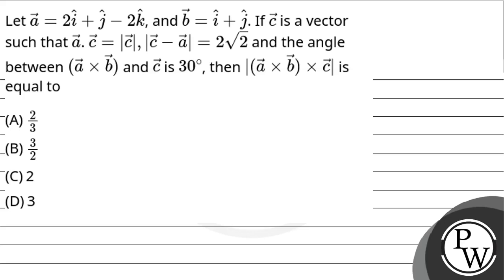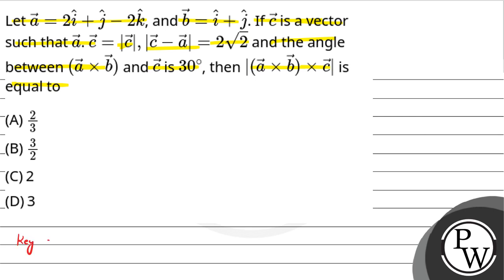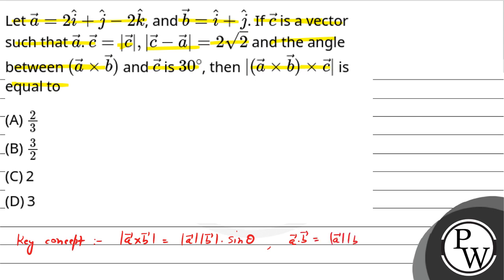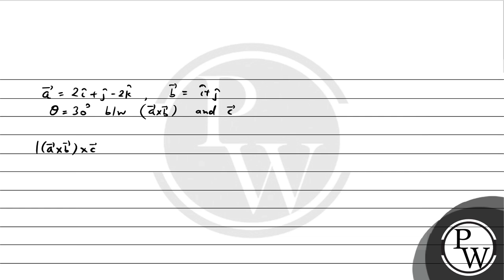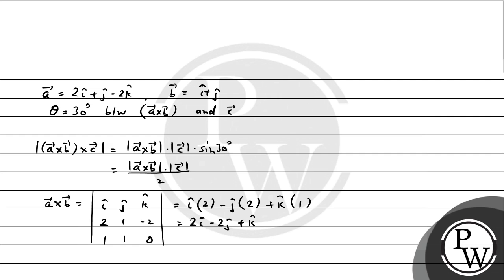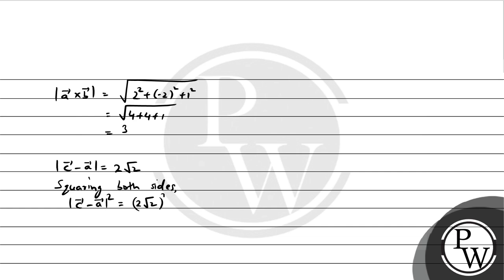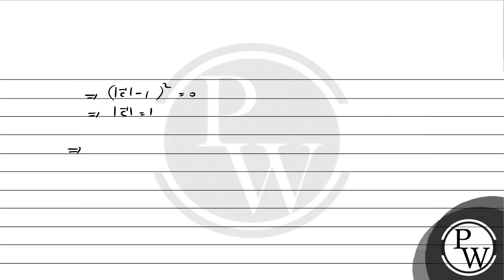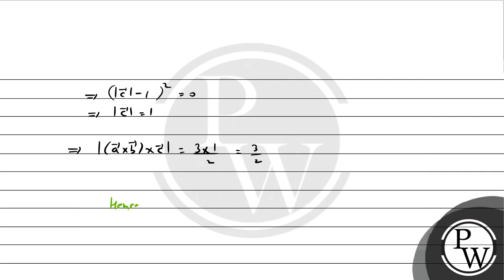Let \\(\\vec{a}=2 \\hat{i}+\\hat{j}-2 \\hat{k}\\), and \\(\\vec{b}=\\hat{i}+\\hat{j}\\). If \\(\....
Let \\(\\vec{a}=2 \\hat{i}+\\hat{j}-2 \\hat{k}\\), and \\(\\vec{b}=\\hat{i}+\\hat{j}\\). If \\(\\vec{c}\\) is a vector such that \\(\\vec{a}\\). \\(\\vec{c}=|\\vec{c}|,|\\vec{c}-\\vec{a}|=2 \\sqrt{2}\\) and the angle between \\((\\vec{a} \\times \\vec{b})\\) and \\(\\vec{c}\\) is \\(30^{\\circ}\\), then \\(|(\\vec{a} \\times \\vec{b}) \\times \\vec{c}|\\) is equal to 📲PW App